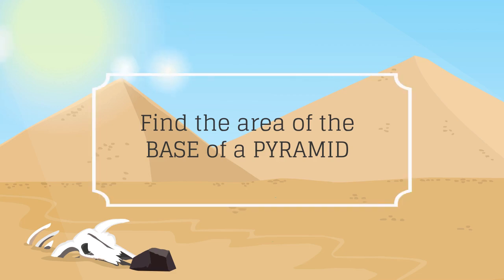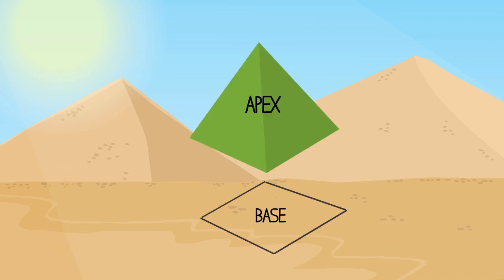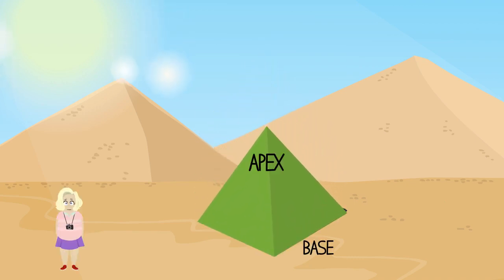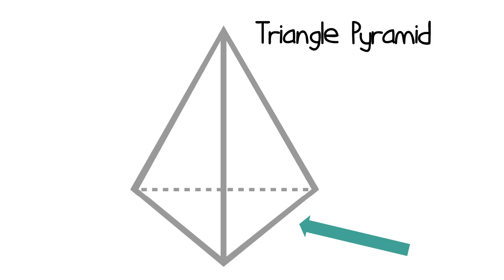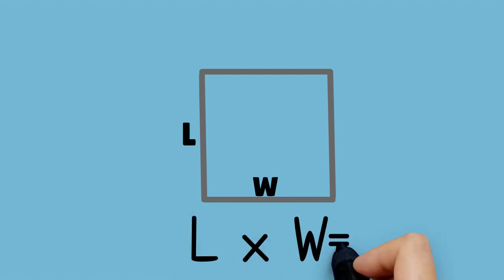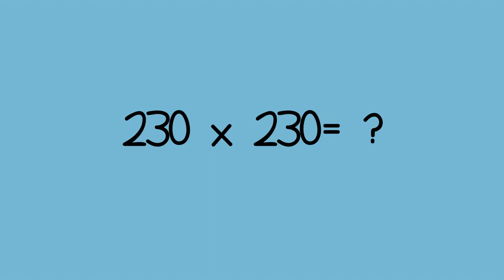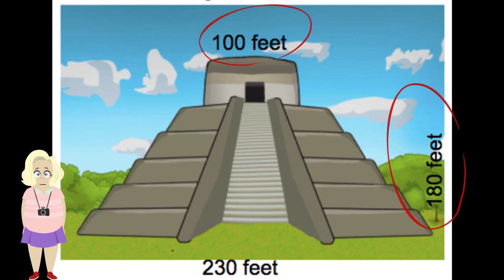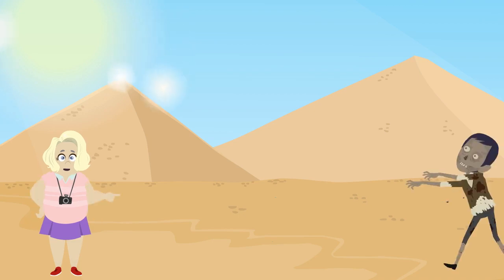How to find the area of the base of a pyramid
Learn how to find the area of the base of a pyramid and how to differentiate between a triangular pyramid and a square pyramid.